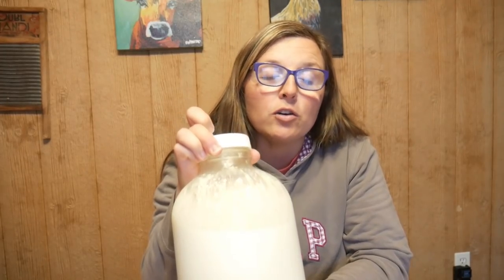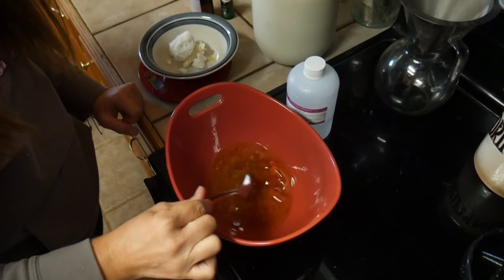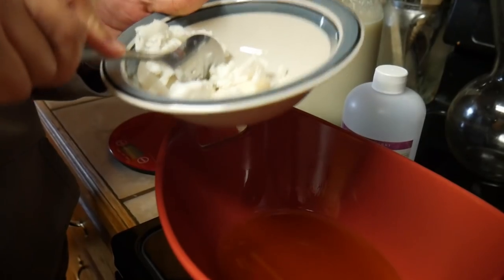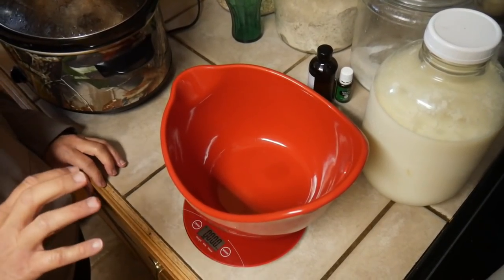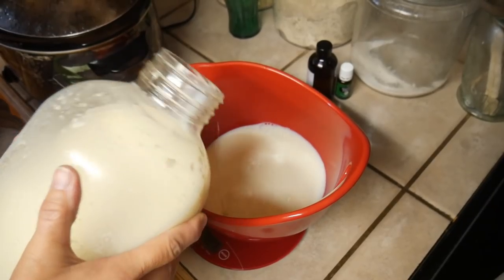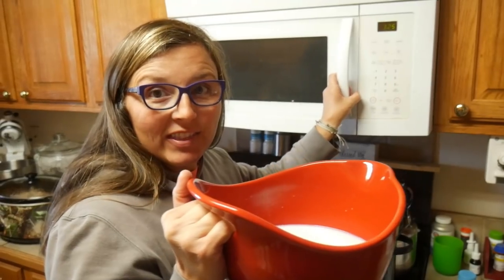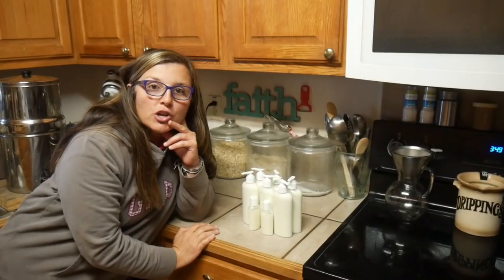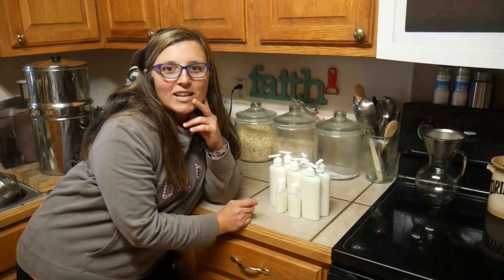Homemade BODY Lotion For Dry Skin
Today Andrea will teach you how to make the BEST homemade lotion.

Ingredients
3.4 oz sweet almond oil
2 oz avacado oil
2.4 oz emulsifying wax
2 oz stearic acid
2.4 oz shea butter
18 oz distilled water
18 oz pasteurized goat or cows milk
.4 oz preservative (optiphen)
.5 oz essential oil

If you would like to buy from Hoss tools,

If you would like to buy from Baker Creek,